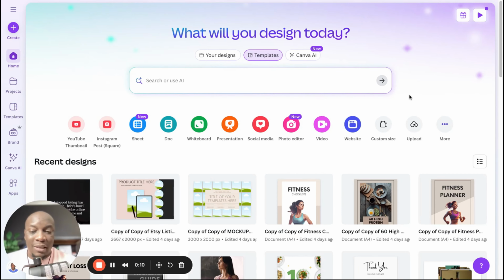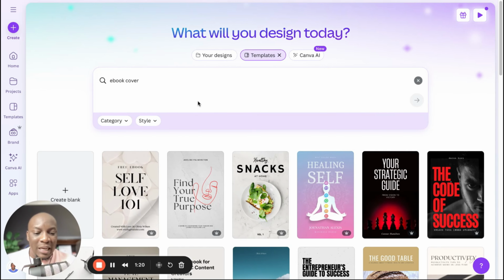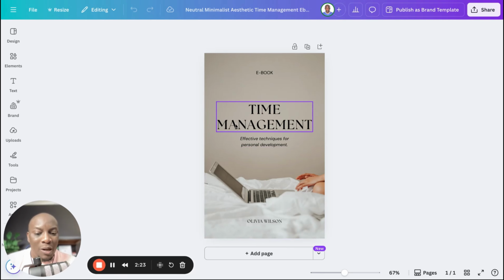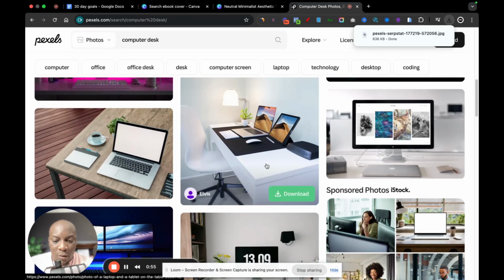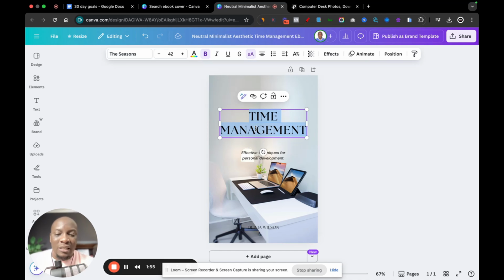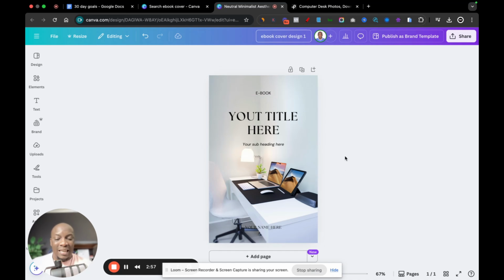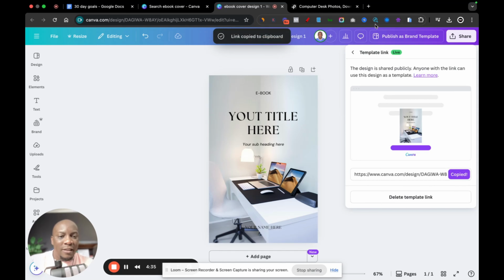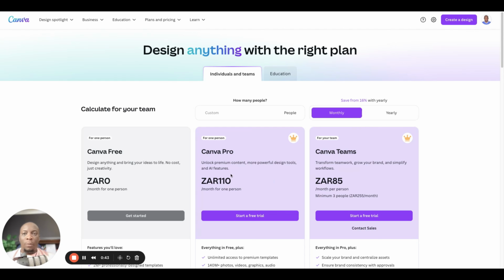How To Create and Sell Canva Templates (Simple 4- Step Tutorial)